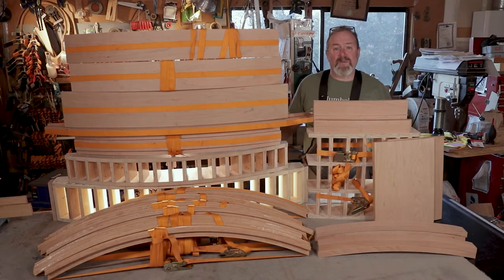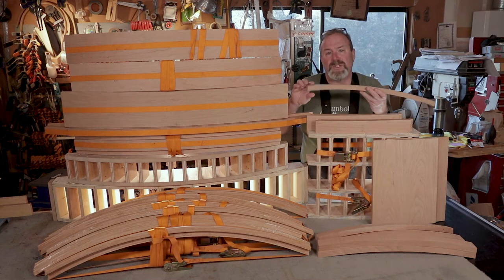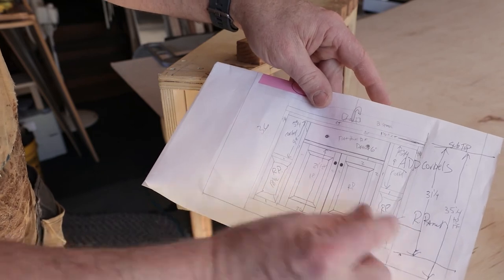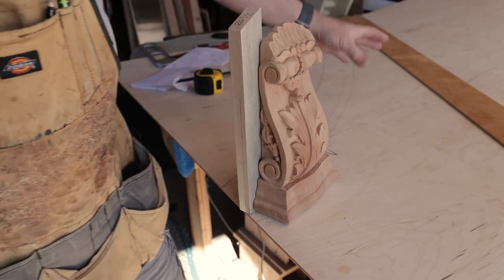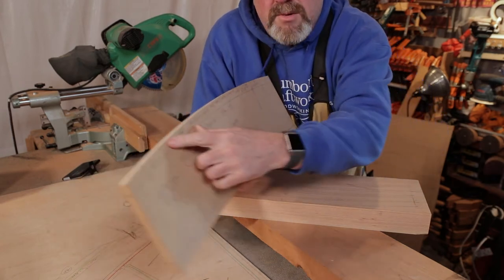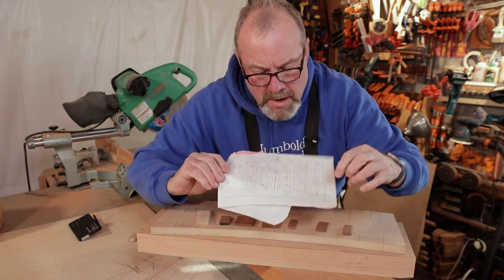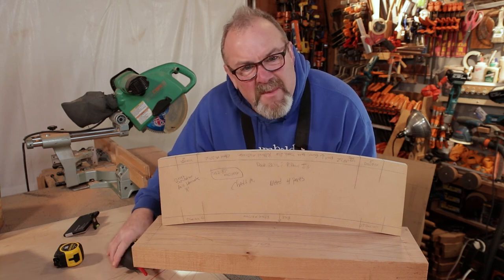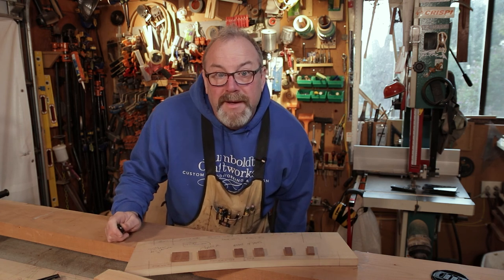" Layout And Measuring Curved Parts" Ep.#1 Curved Cabinet of Benbow Woodworking With Mr. Kevin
In This Video Mr. Kevin Discusses How He Goes about Laying out And Figuring Out Various Curved Parts and Pieces for The Curved Cabinet Of Benbow. From Face Frames To Door Rails,Raised Panels And Moldings. Using The Same Jig for a Drawing Templates and Flush Trim Jig. Laying Out the Entire Cabinet On a Piece of Scrap Wood To Get The Face Frame And Door Dimensions and the Correct Placement Of The Corbels and Raised Panels and Much Much More ! As Always Thanks For All your Support !Have Any ???

 Check Out Mr. Kevin on The Inter-Webs Below